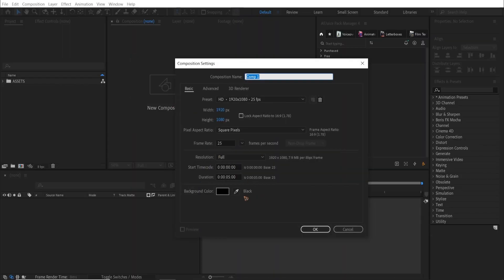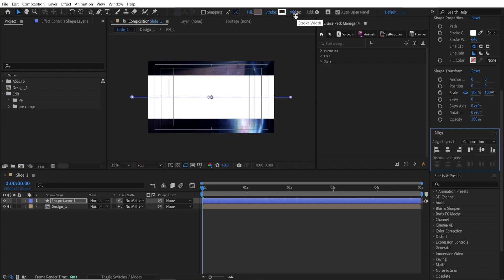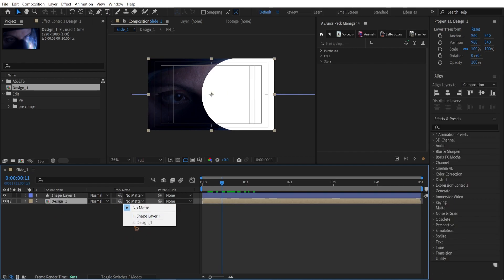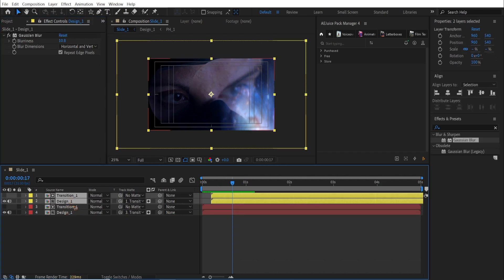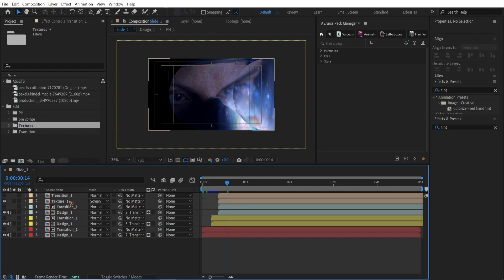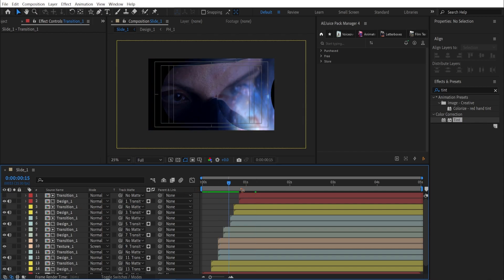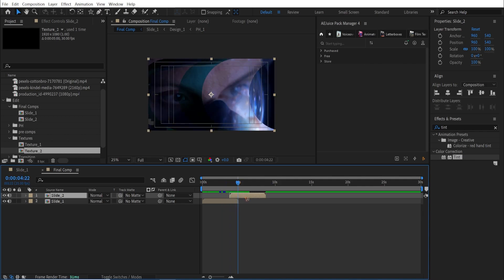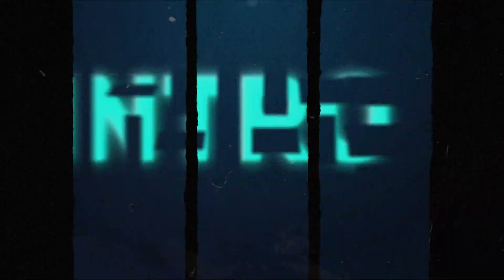Smooth Transition After Effects Tutorial